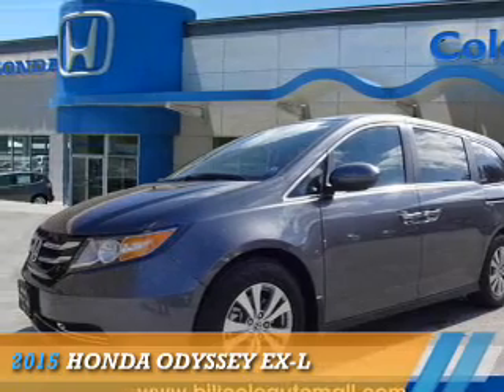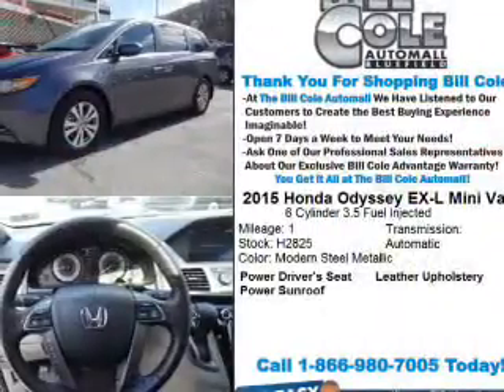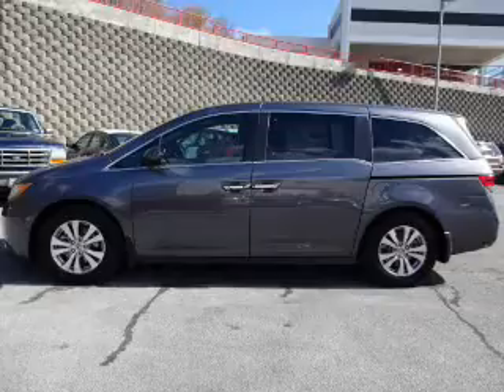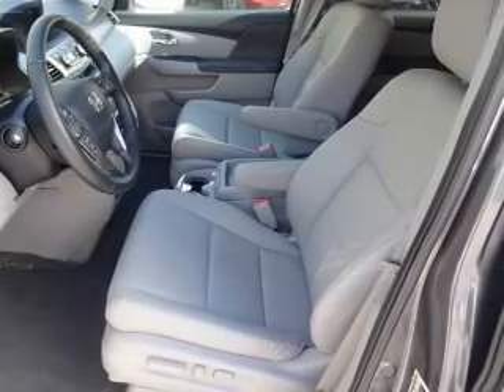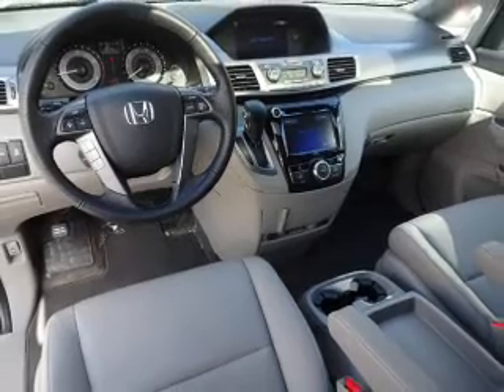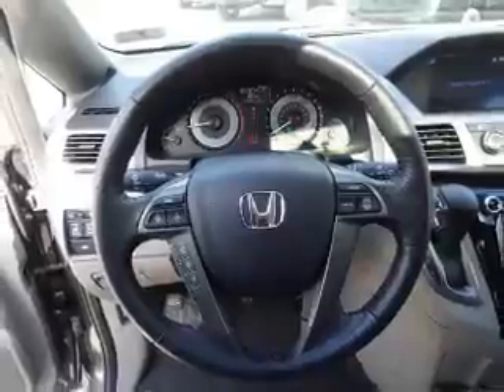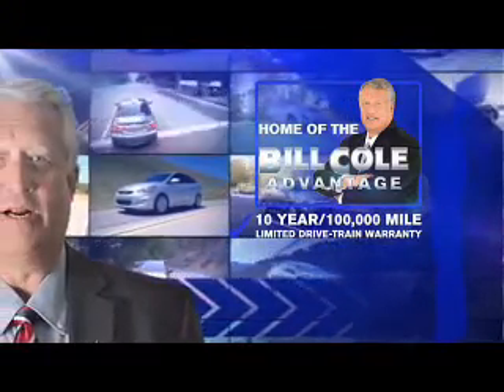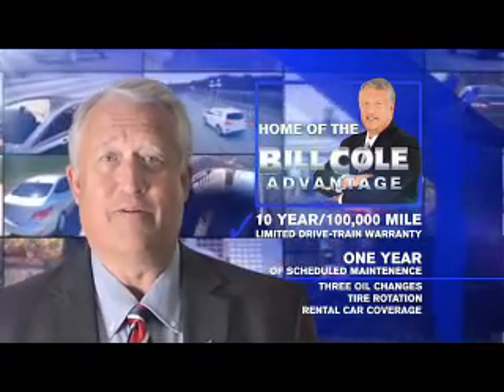2015 Honda Odyssey H2825 - Bluefield WV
Year: 2015
Make: Honda
Model: Odyssey
Trim: EX-L
Engine: 3.5 liter 6 cylinder FWD
Transmission: 6-Speed Automatic
Color: Dk. Gray
Mileage: 1
Address:
VIN:5FNRL5H64FB078912